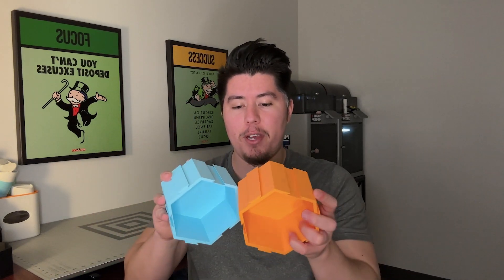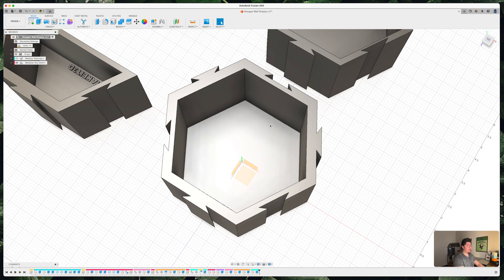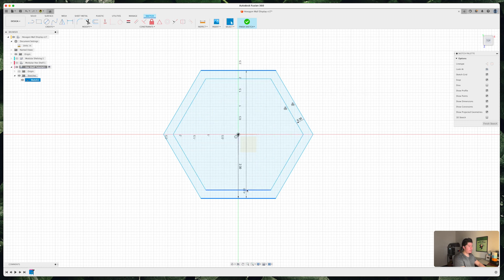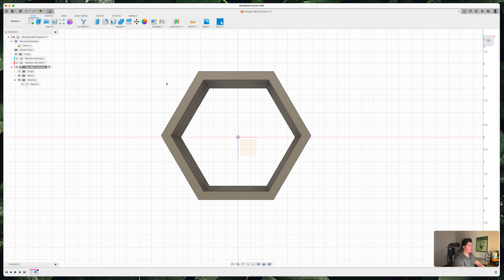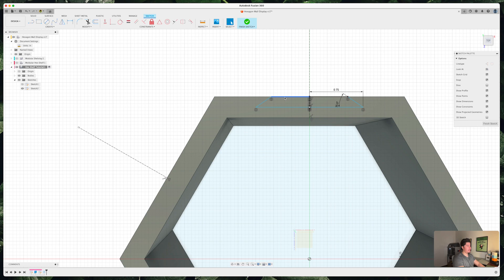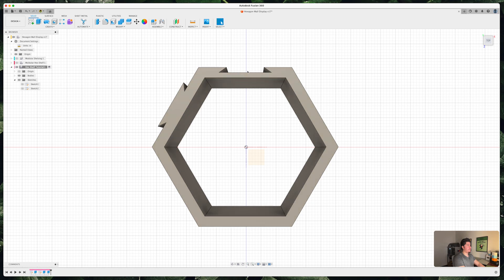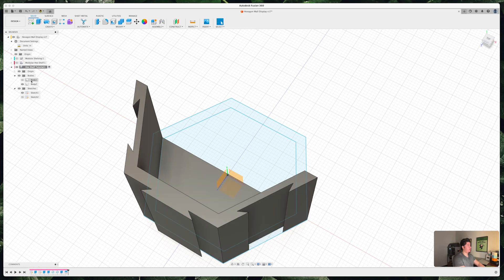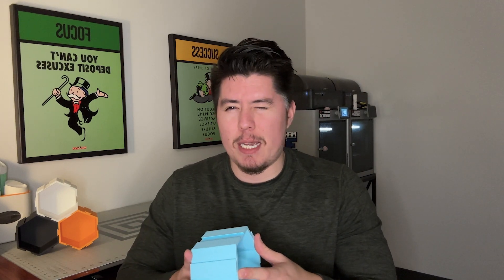How to Make This 3D Printed Hex Shelf (Complete Guide)